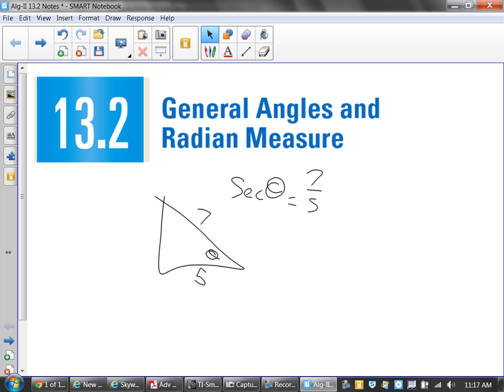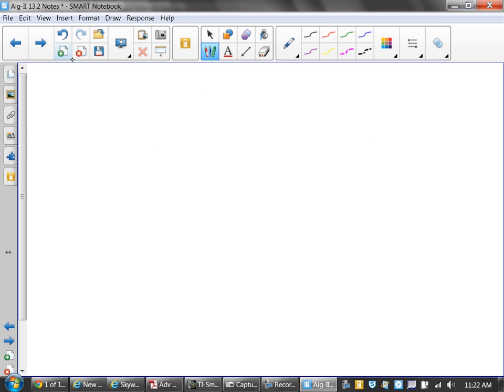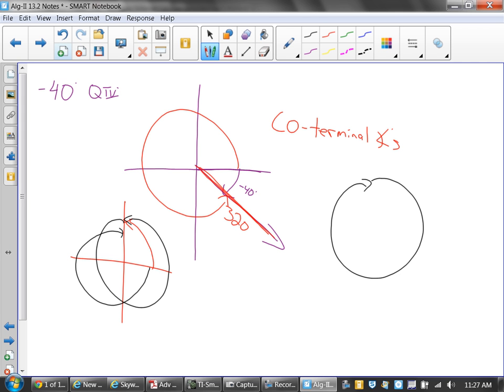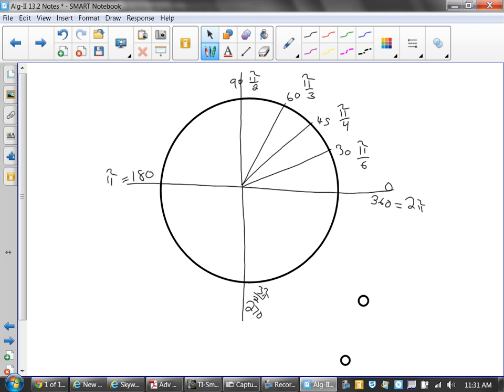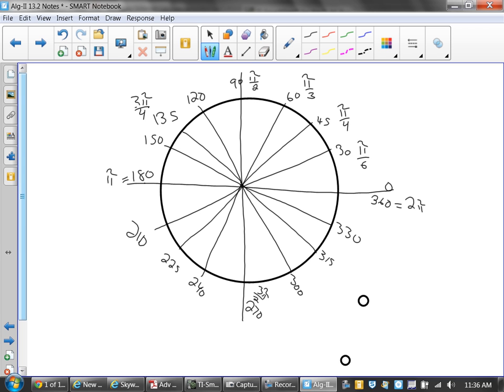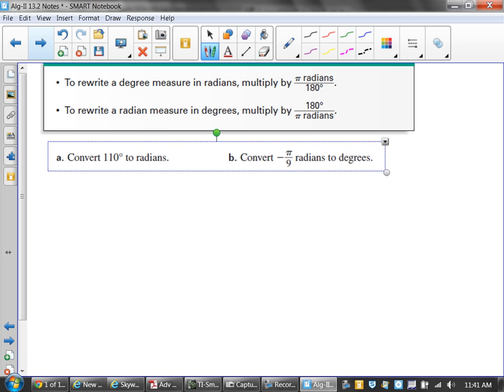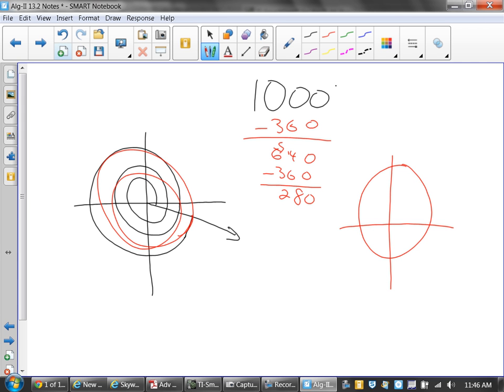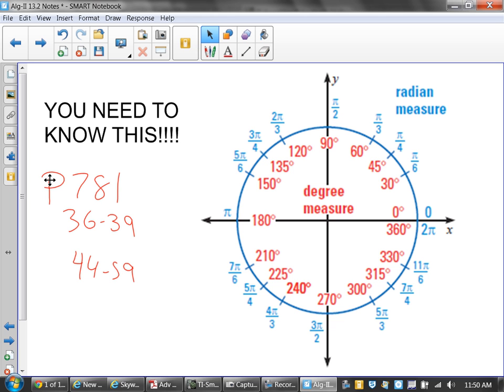February27 13 2 Day 1 Notes p6 7